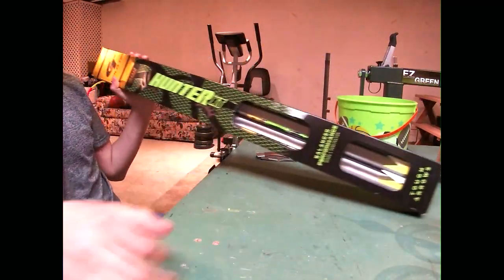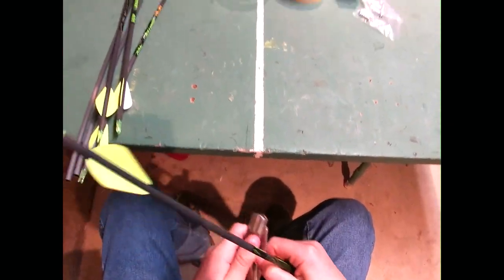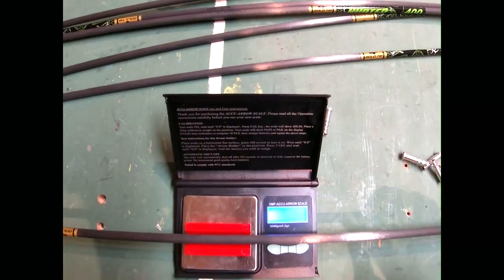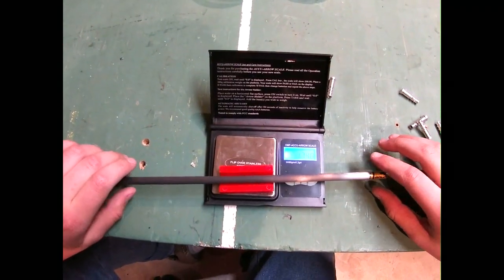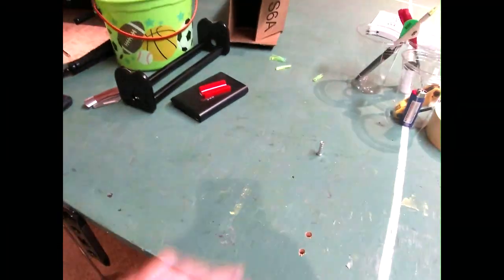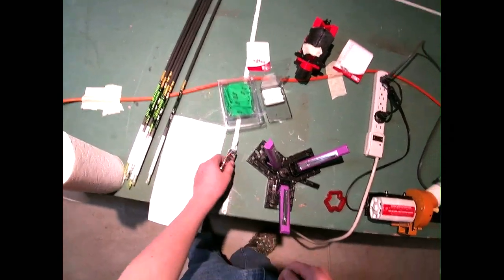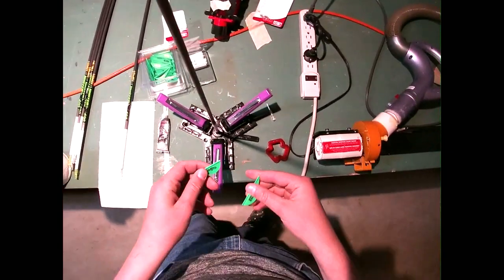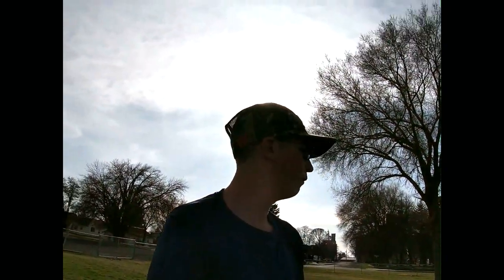My First Vlog | Mowing My Yard | Building Arrows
Hey Guys, this is my first vlog posted to YouTube. Today on the vlog i will be mowing my yard and building my hunting arrows